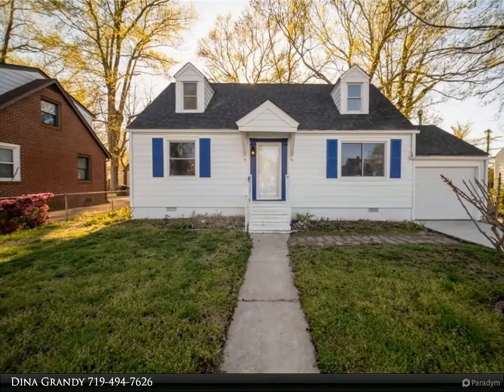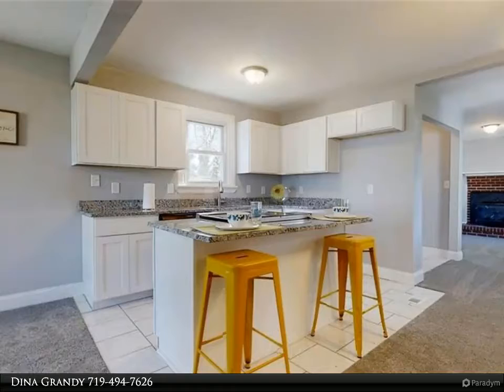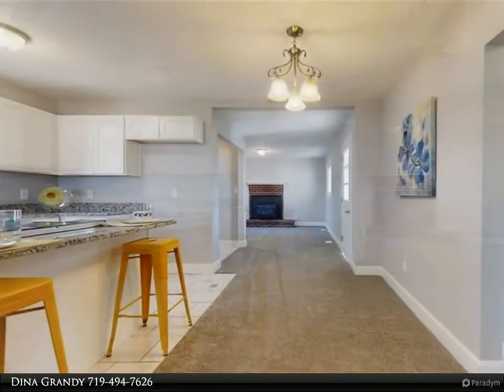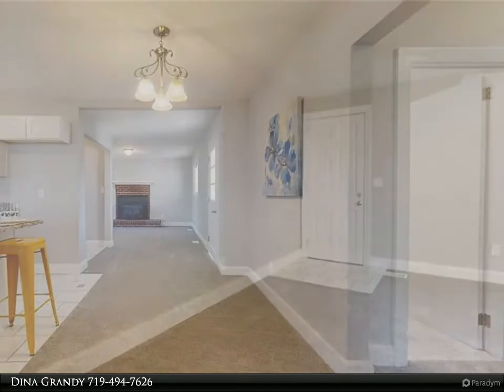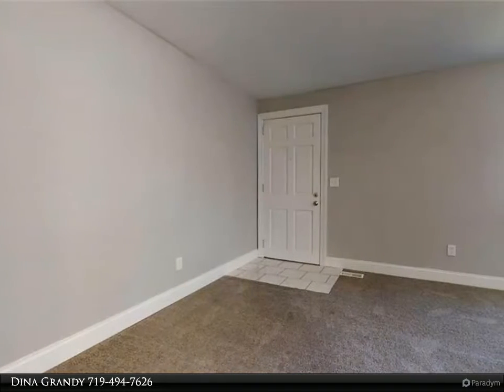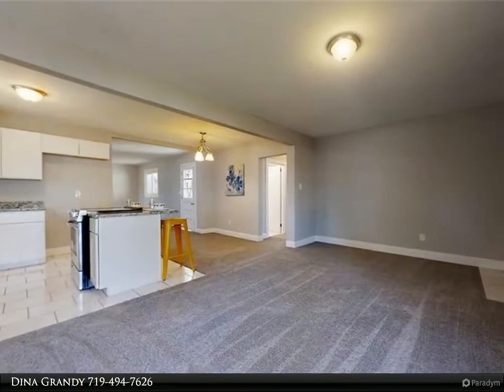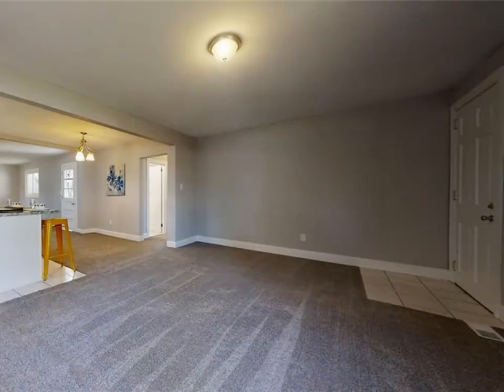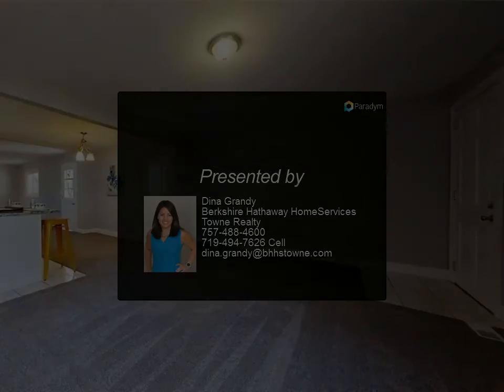Homes for Sale - 431 Shenandoah Road, Hampton, VA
Mid Century Bungalow with Modern updates on a large lot with Fenced in Back yard and 1 car garage. The house has a new roof, new drive way and fresh painted exterior. Enter to an open concept living space with a Brand New Kitchen, White cabinets, granite counter tops and stainless steel appliances. The Laundry room was added inside the home for easy living. The Den has a wood stove and it's own powder room. Two bedrooms are located downstairs with access to a full updated bath. Head upstairs to your new master retreat with tons of built in storage and gorgeous master bath. Located just minutes from shopping and entertainment at the Peninsula Town Center and Hampton Coliseum, Langley Airforce base and NASA.

2 full bath, 1 half bath

Dina Grandy
Berkshire Hathaway HomeServices Towne Realty